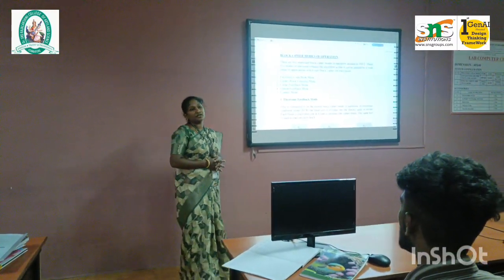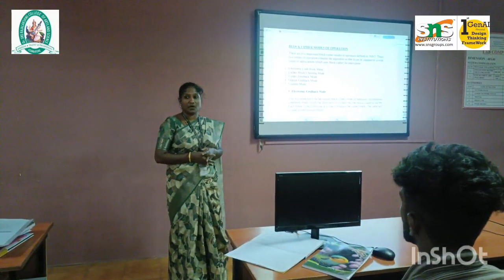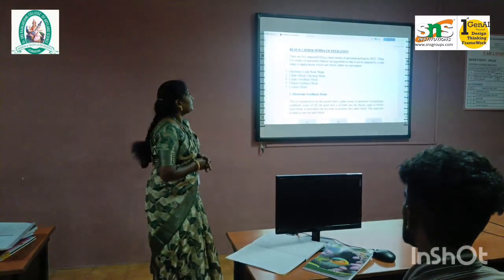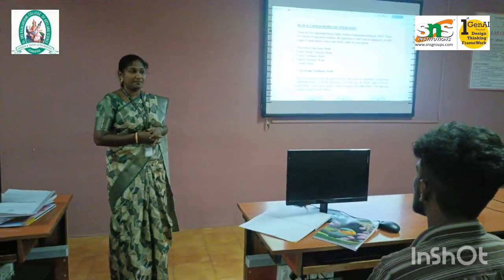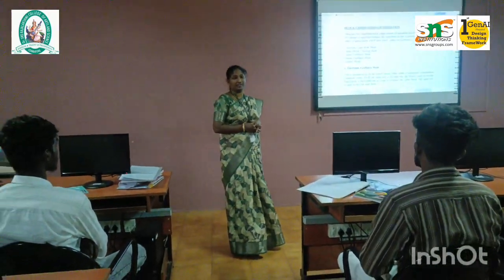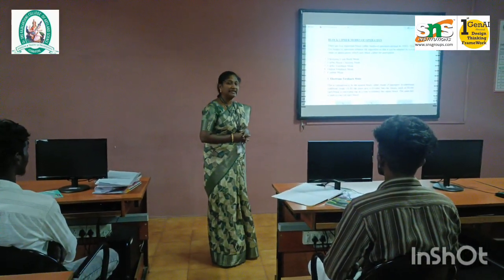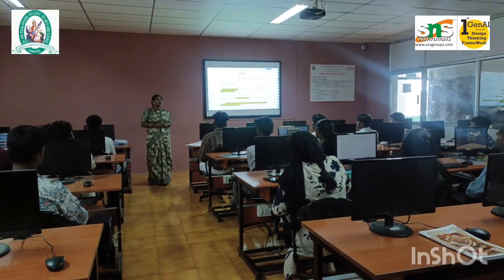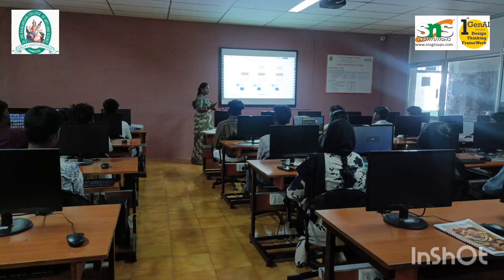Dr.D.Princy|DT Video|Cyber Security|Dr. SNS Rajalakshmi College of Arts and Science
In this DT-based video on Modes of Operation in Cryptography, we apply the Design Thinking process—Empathize, Define, Ideate, Prototype, and Test—to understand how different modes like ECB, CBC, CFB, OFB, and CTR work in real-world contexts. The video explains how to empathize with user needs (secure communication, password protection, real-time chats), define the security challenges, ideate possible cryptographic solutions, and finally test which mode fits best.